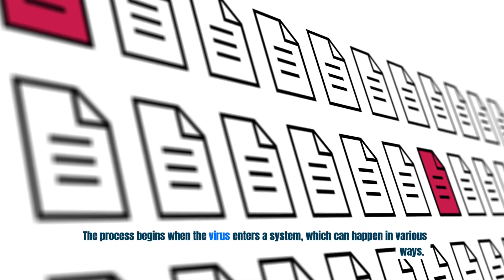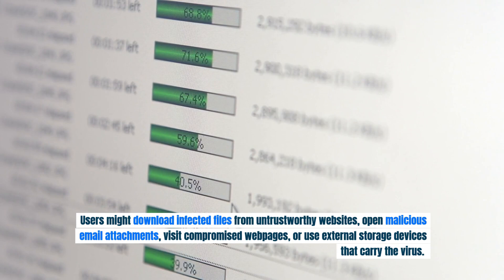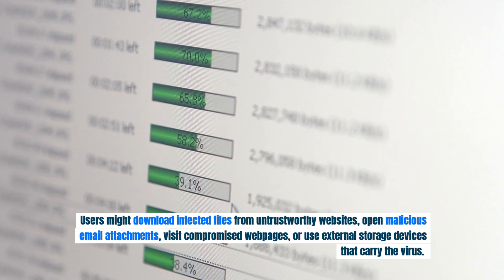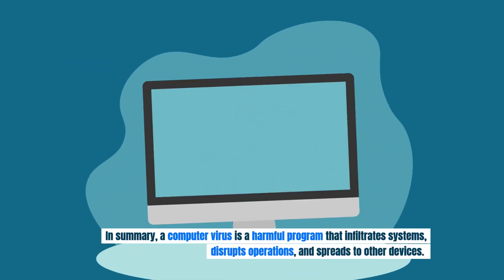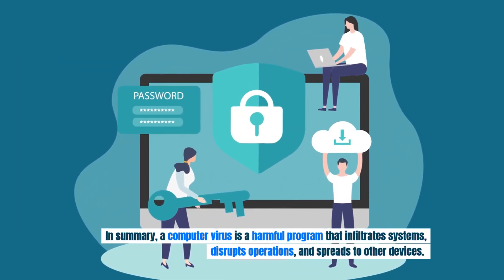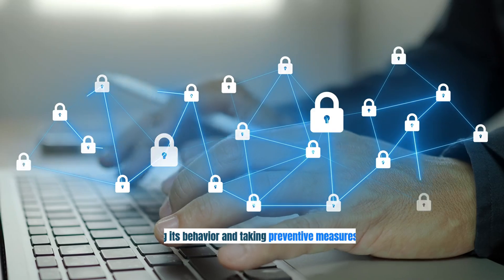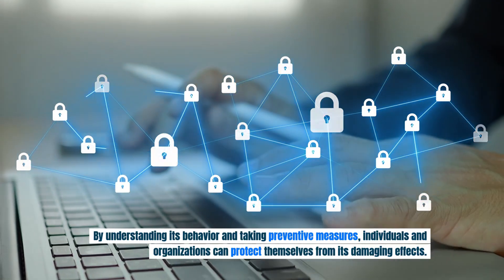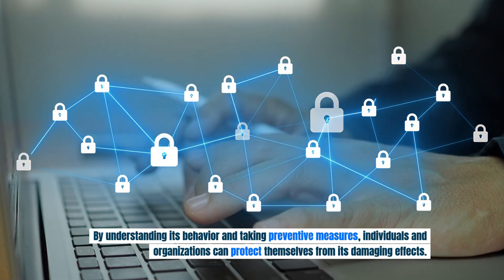How Does A COMPUTER VIRUS Work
A computer virus is a type of malicious software designed to disrupt normal operations, replicate itself, and spread from one computer to another. It works by embedding itself in legitimate programs, files, or the computer’s operating system. When the infected file or program is executed, the virus activates, carrying out its harmful actions and potentially infecting other systems.

The process begins when the virus enters a system, which can happen in various ways. Users might download infected files from untrustworthy websites, open malicious email attachments, visit compromised webpages, or use external storage devices that carry the virus. Once inside, the virus attaches to legitimate software, modifies critical system files, or hides in executable code, blending into the system unnoticed.

A virus often remains dormant until specific conditions are met. These conditions depend on the design of the virus and could include running a particular program, reaching a certain date, or triggering an event. When these conditions occur, the virus activates and starts executing its payload, which is the harmful action it was programmed to perform.

The effects of a virus can range from minor annoyances to severe damage. Some viruses display harmless messages or slow down the system by consuming resources. Others are more destructive, erasing files, corrupting data, stealing private information, or rendering the computer unusable. Some viruses are created to spread aggressively, infecting as many systems as possible, while others operate quietly, avoiding detection for extended periods.

One of the defining features of a virus is its ability to replicate and spread. It often makes copies of itself within other files or programs and can be transmitted to other systems when infected files are shared. In a networked environment, viruses can spread quickly by taking advantage of shared resources or security weaknesses.

Modern viruses often combine with other malicious software to enhance their capabilities. They may evade detection by encrypting their code, disguising themselves as legitimate programs, or exploiting vulnerabilities in antivirus software. This makes them more difficult to detect and remove, increasing the risk they pose.

Protecting against viruses requires a combination of technology and good practices. Antivirus software scans for and removes known threats by identifying malicious files or suspicious behavior. Firewalls and security patches help prevent vulnerabilities that viruses might exploit. Practicing safe browsing habits, being cautious with email attachments, and avoiding downloads from untrusted sources are essential steps to reduce the risk of infection.

In summary, a computer virus is a harmful program that infiltrates systems, disrupts operations, and spreads to other devices. By understanding its behavior and taking preventive measures, individuals and organizations can protect themselves from its damaging effects.